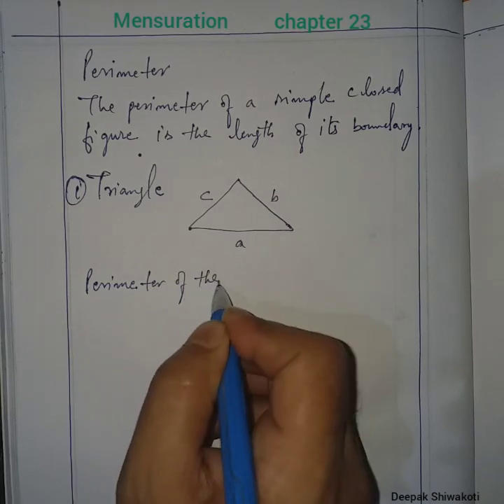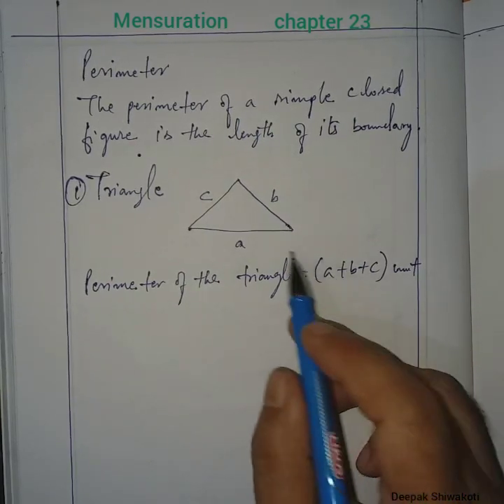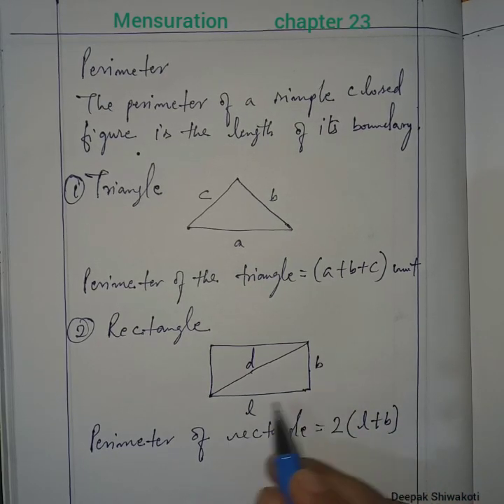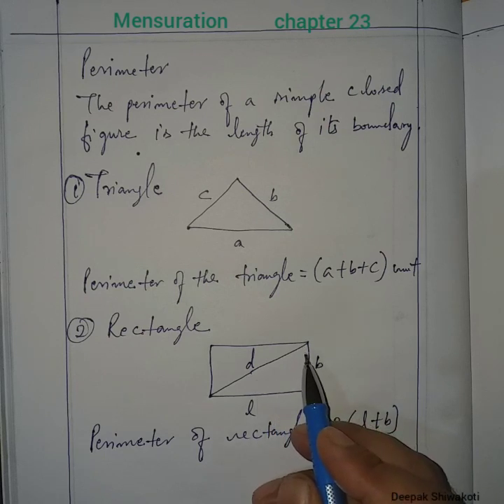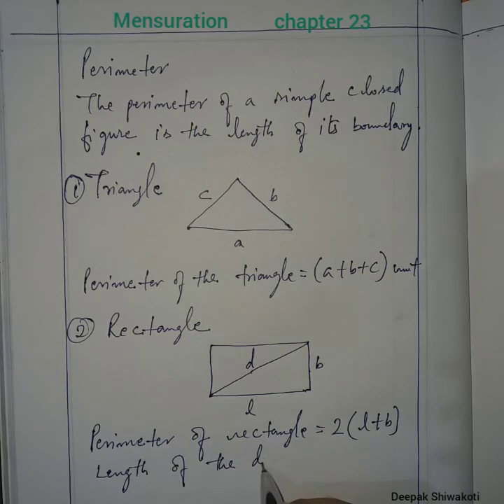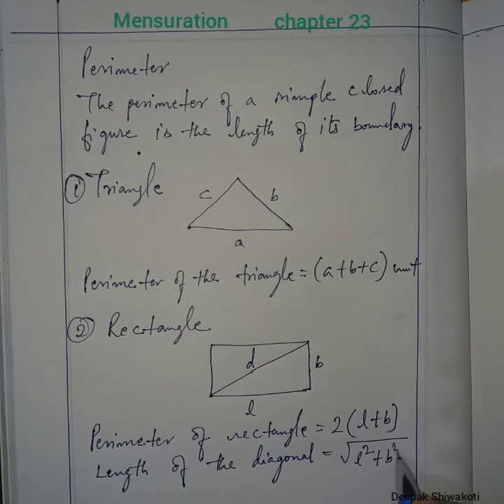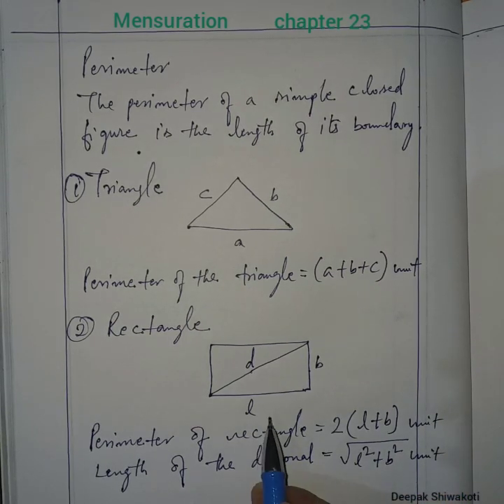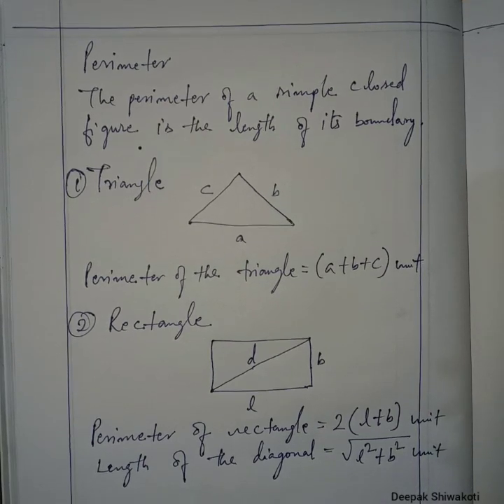Class 7 Mensuration Perimeter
INTRODUCTION and Explanation